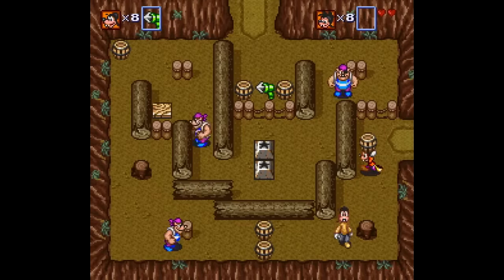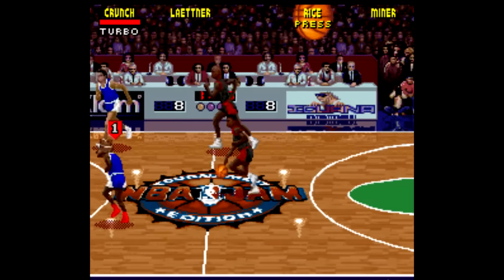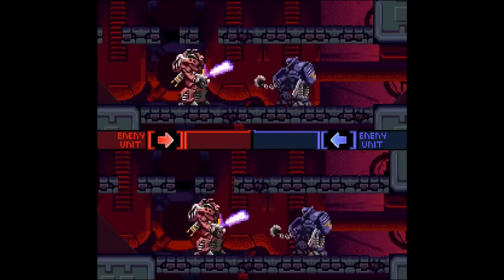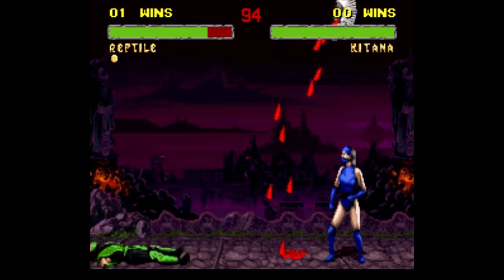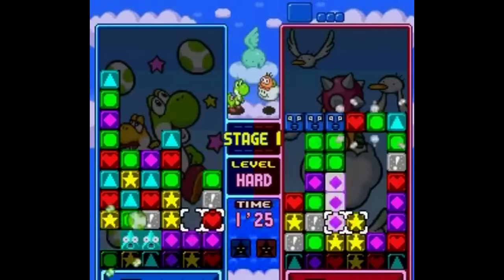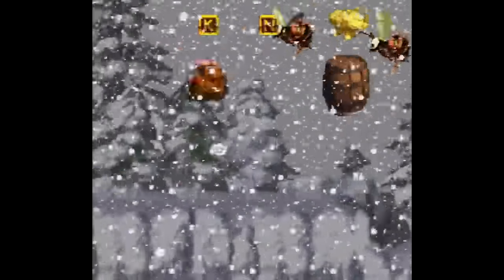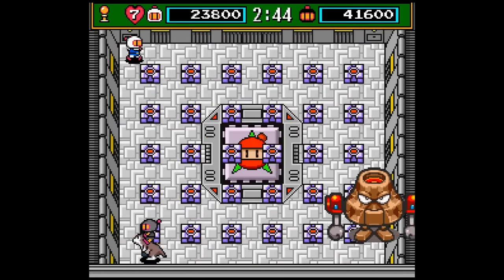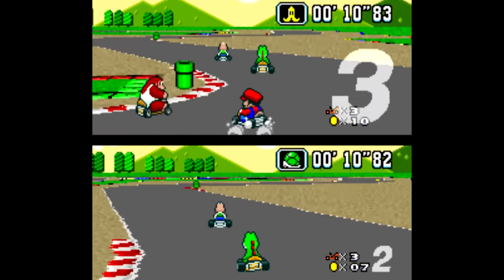13 Best Super Nintendo Multiplayer Games - SNESdrunk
[1:06] NBA Jam: Tournament Edition
[2:02] King of Dragons
[2:48] Metal Warriors
[3:40] Pocky and Rocky
[4:30] Mortal Kombat 2
[5:12] Street Fighter 2 Turbo
[5:52] Tetris Attack
[6:39] Teenage Mutant Ninja Turtles 4: Turtles in Time
[7:33] Donkey Kong Country
[8:32] Zombies Ate My Neighbors
[9:11] Super Bomberman 3
[9:53] Goof Troop
[10:27] Super Mario Kart